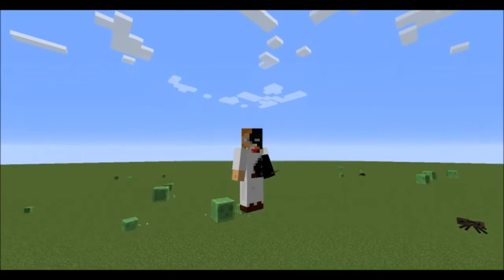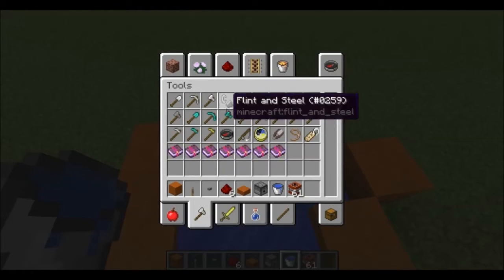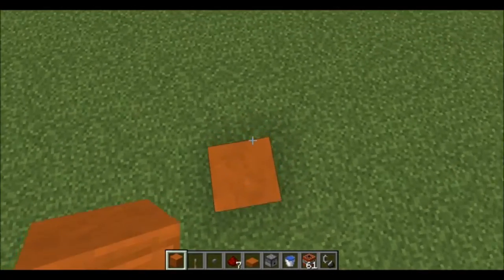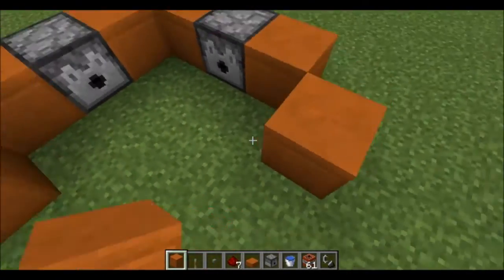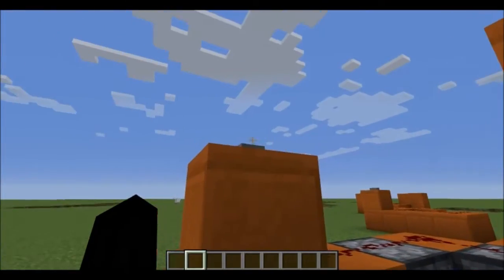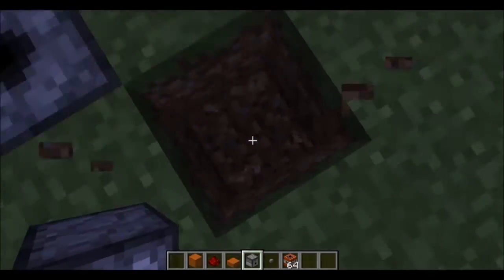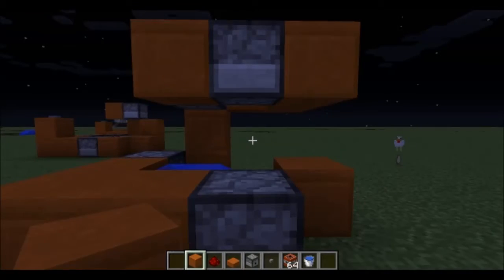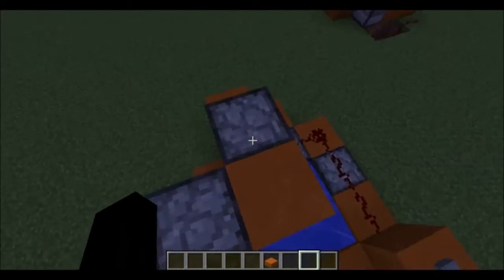Island Destroyer (Diagonal TNT Cannon)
The Redstone team at Alpha Inc. is back at it again, this time with a diagonal TNT cannon. Need to take out some pesky Skywars players? This is the device for you!